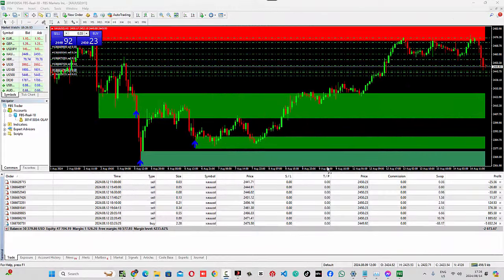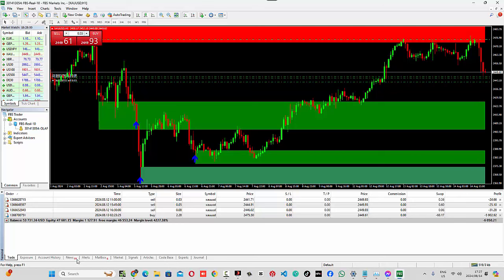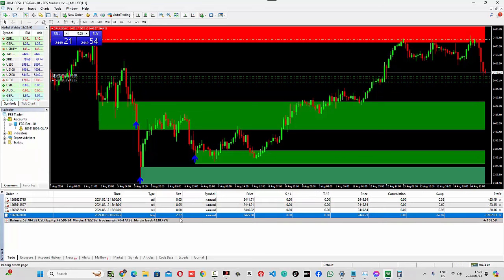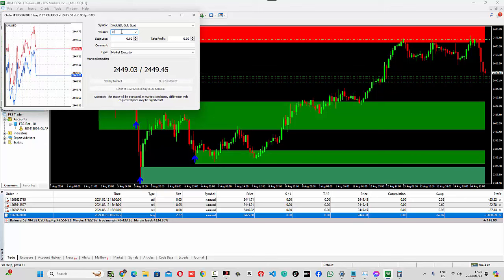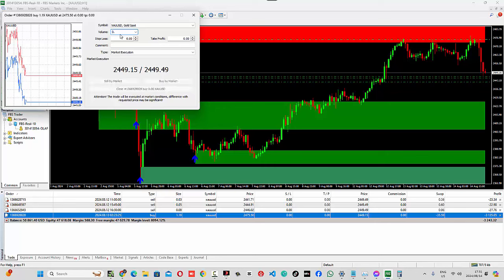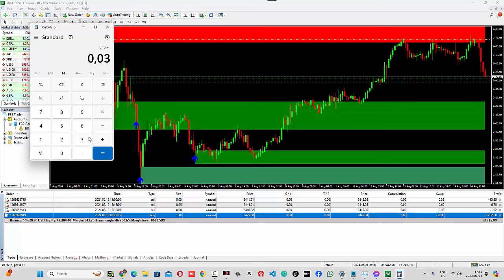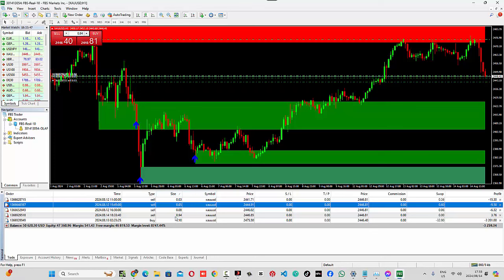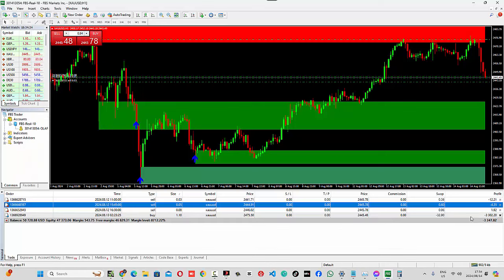How I Trimmed My Gold Investment Account LIVE ACCOUNT ON FBS BROKER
COMMISSION AND SWAP FREE ACCOUNT BROKERS.

CENTS ACCOUNT PROVIDER BROKERS.

PAMM/MAM ACCOUNT SERVICE PROVIDER BROKERS.

COPY TRADE SERVICE PROVIDER BROKERS.

RELIABLE PROP FIRM.